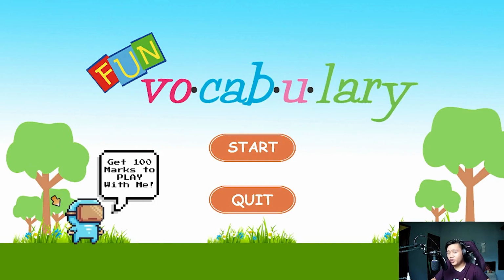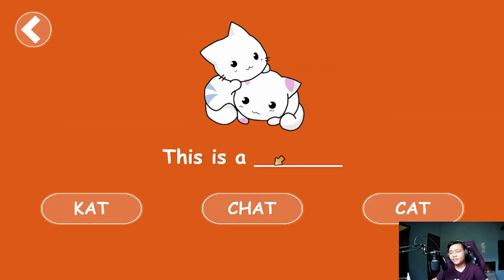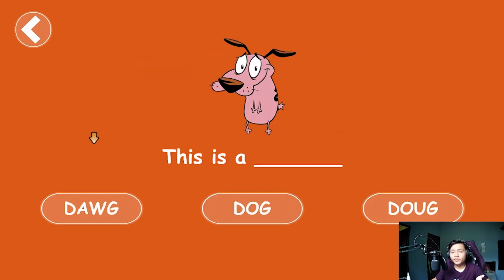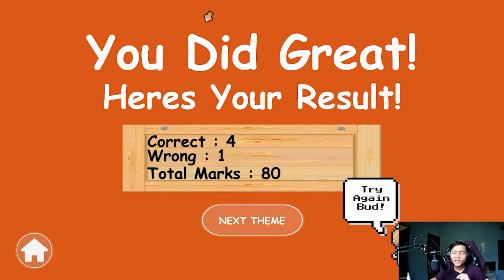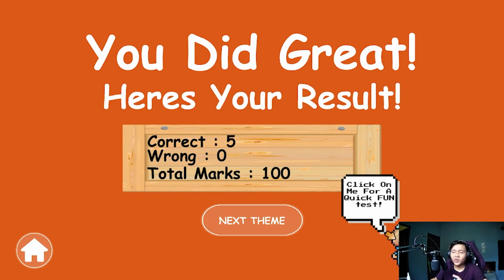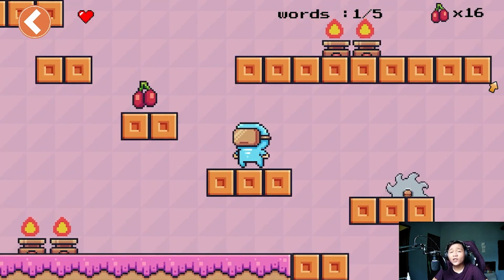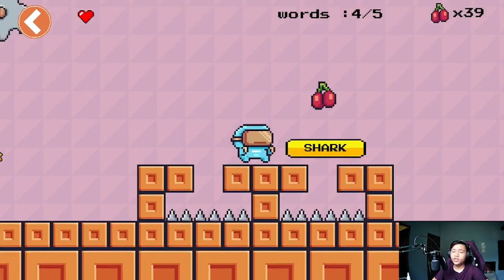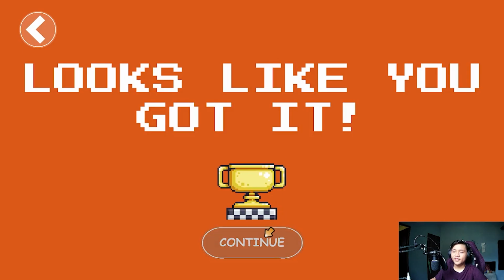"Fun Vocabulary" Demo - UNITY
This video is a demo on a product I created using Unity's game engine called "Fun Vocabulary'.

If you are interested in installing and trying out the product yourself click on the link below, download and extract the zip file :